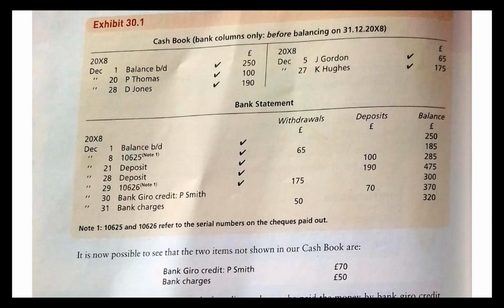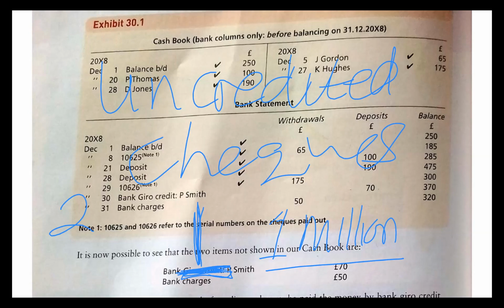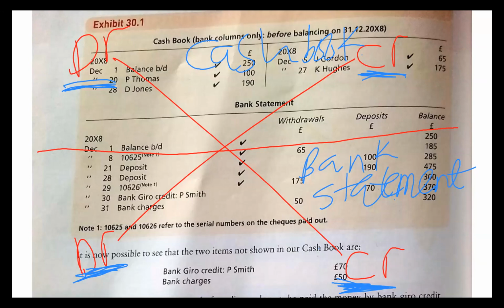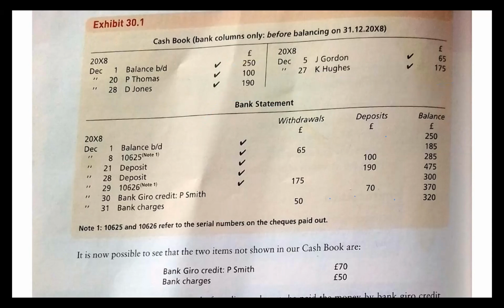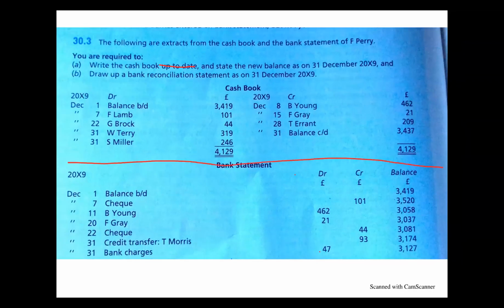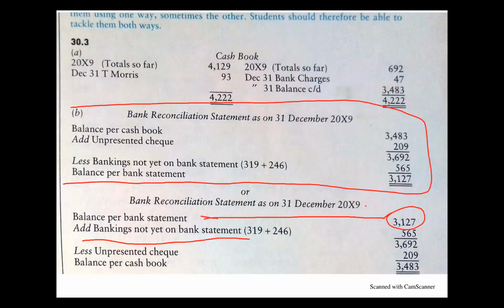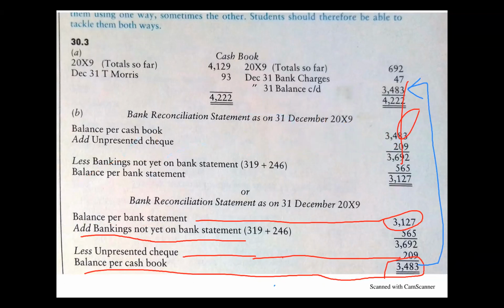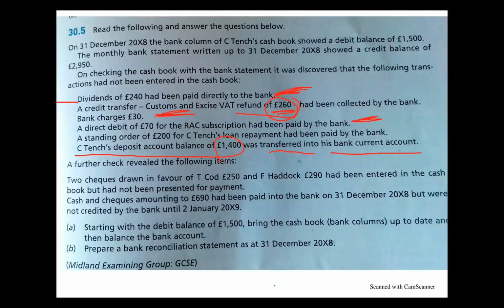Bank reconciliation statements by Arion